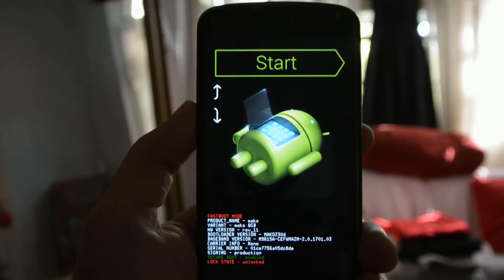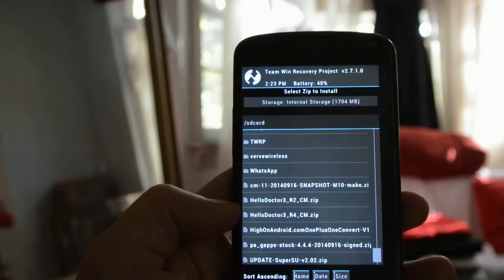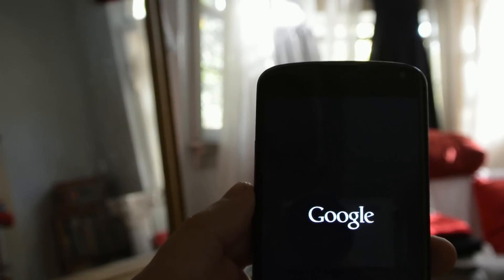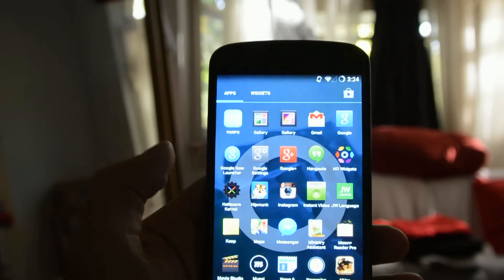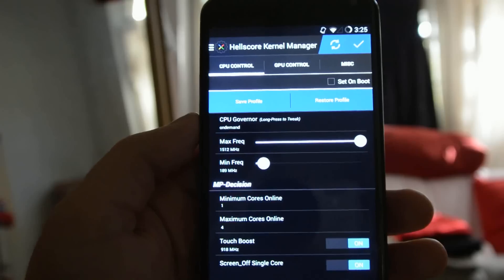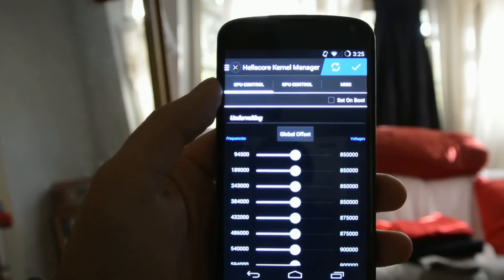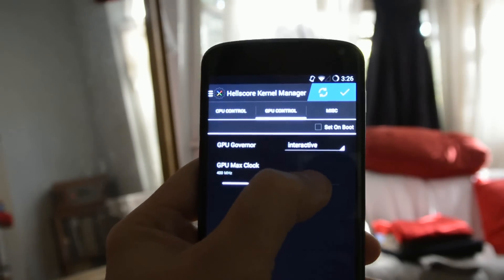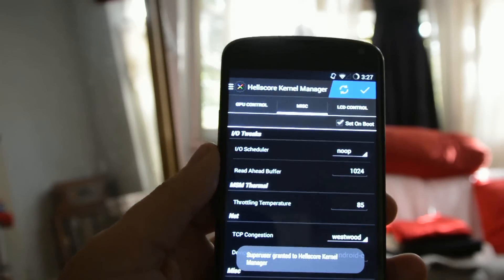Improve Battery Life on Your Nexus with the Hellscore Kernel [How-To]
How to Improve Battery Life on Your Nexus with the Hellscore Kernel

In this tutorial, I will walk you through flashing the Hellscore kernel to your phone and show you how to configure it with the Hellscore Kernel Manager app for maximum battery life.